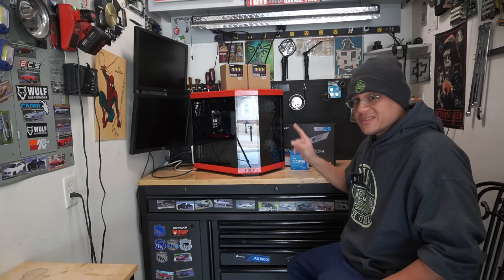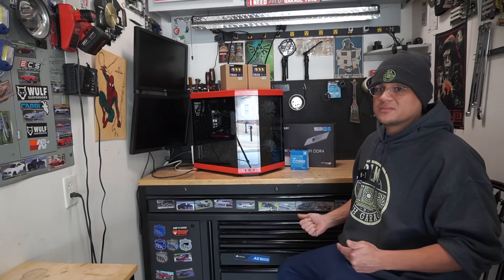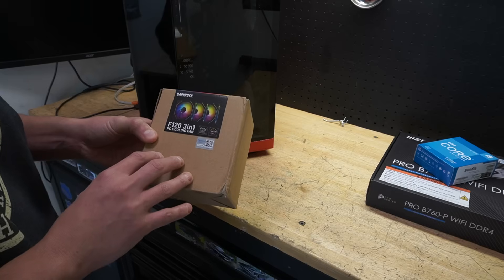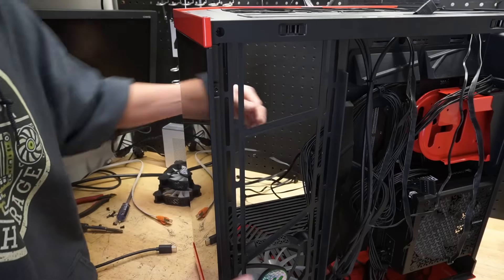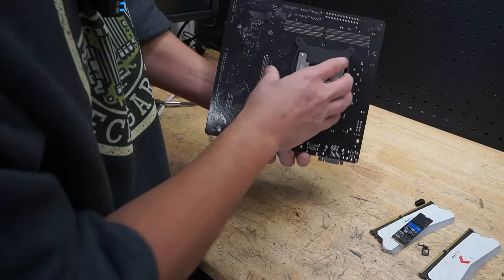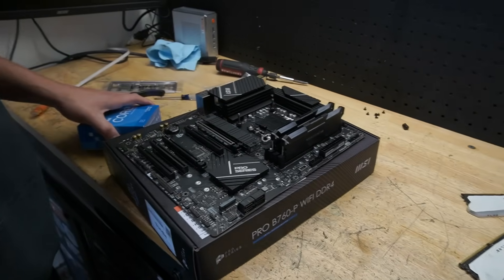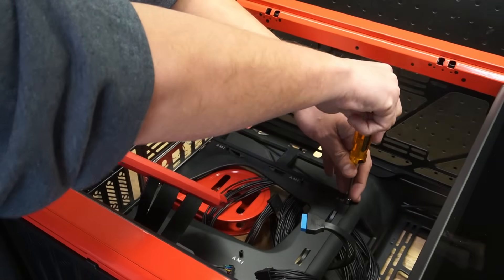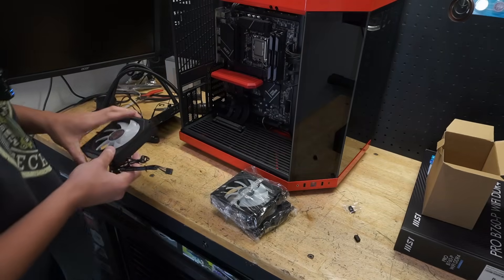This computer just might help me retire early!!!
Budget PC builds, rebuilds, PC mods, reviews, and anything else tech related all done in my little garage!!!

Follow me on X, Instagram, and TikTok @DLMtechgarage

I am not an expert!! Everything I do is how I learn and I figured I'd turn the camera on and share! Everything I do you do at your own risk!!

Motherboard CPU combo:

Case Fans: